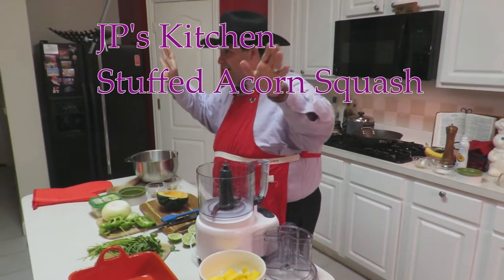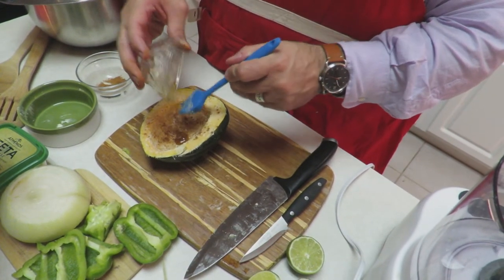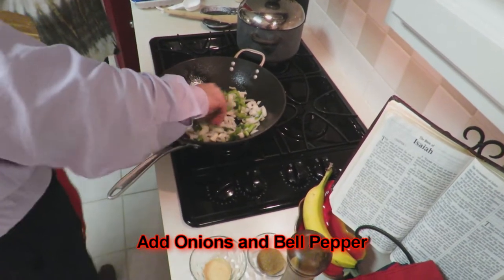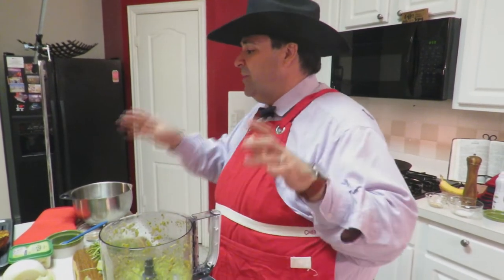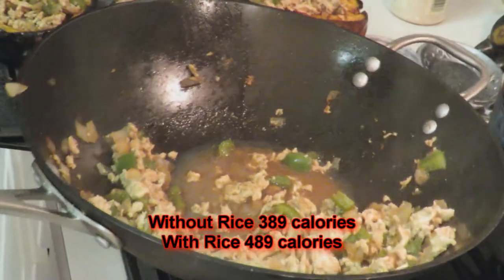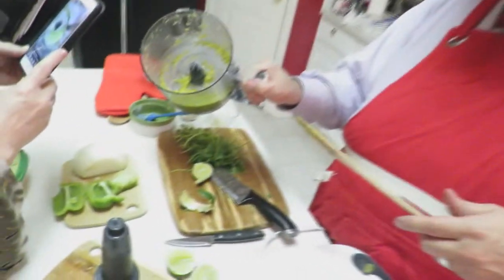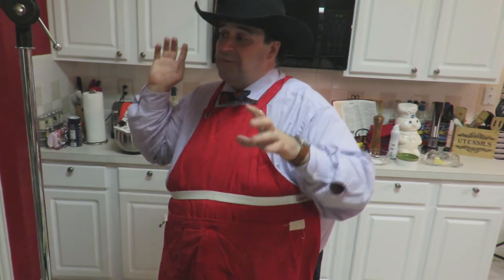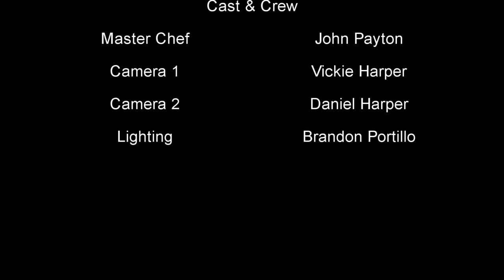JP's Kitchen - It's Fall Time - Stuffed Acorn Squash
JP's Kitchen is BACK! Tonight mix the fall smells and flavors with leaving the summer behind smells and flavors coming together in my Stuffed Acorn Squash! Less than 500 calories